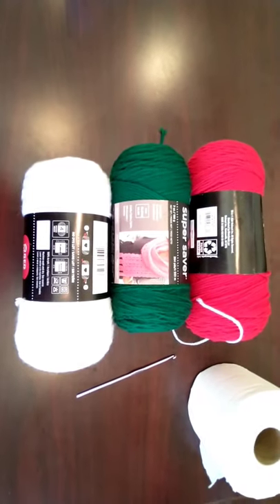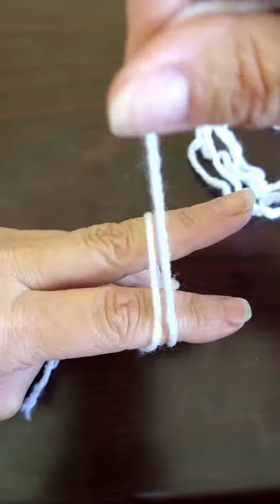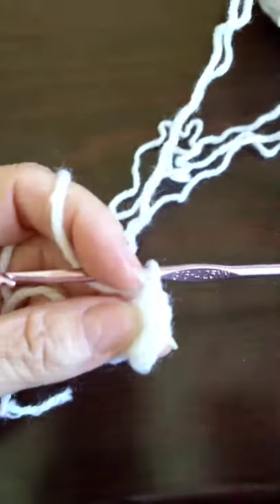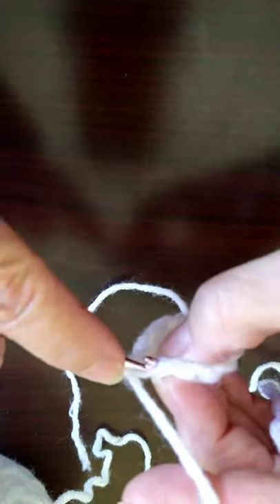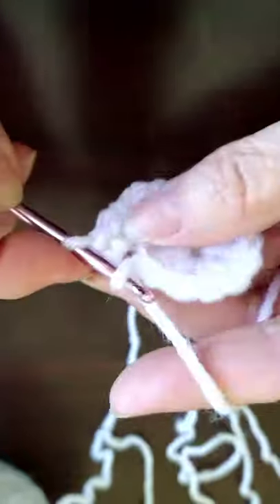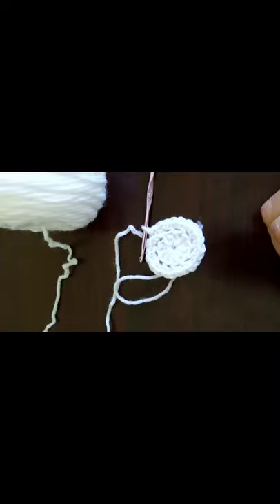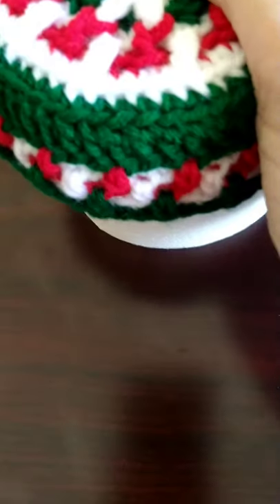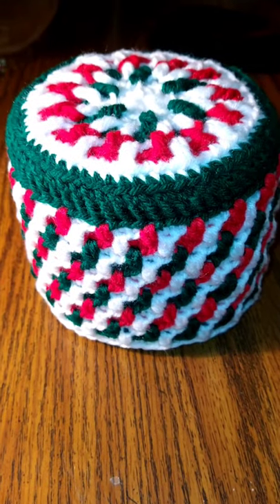Christmas crochet toilet paper holder. Decorative for the holidays. Easy to follow tutorial.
Crochet toilet paper holder./ cover. Use these holiday colors or your favorite colors. Christmas decoration for the bathroom.
Easy to follow tutorial. Mosaic design. crochet crafty showandtell toiletpapercover # Christmas